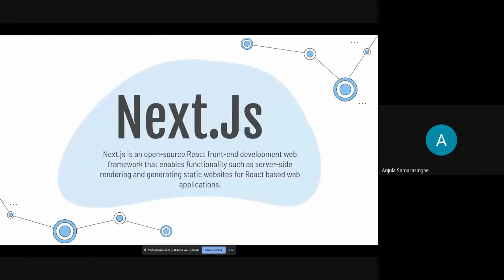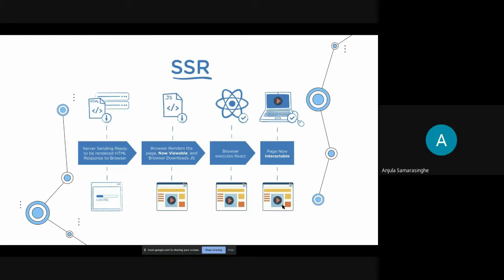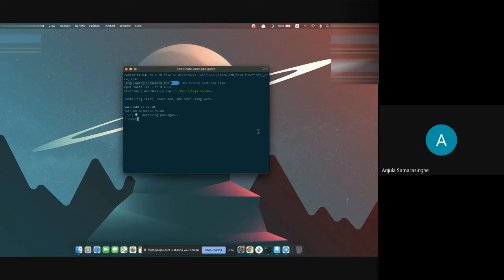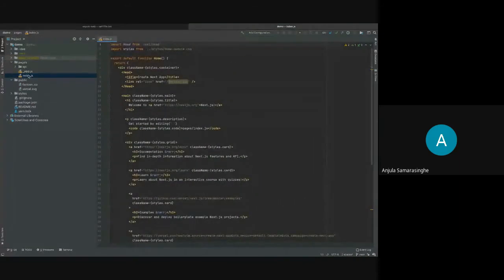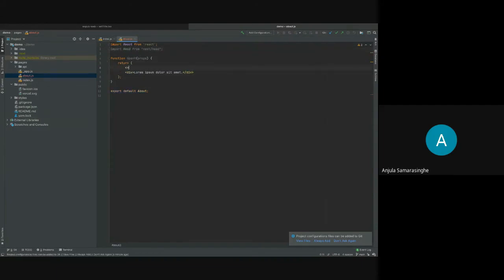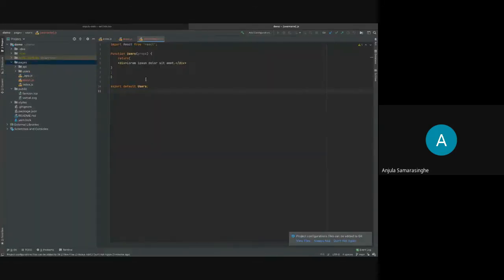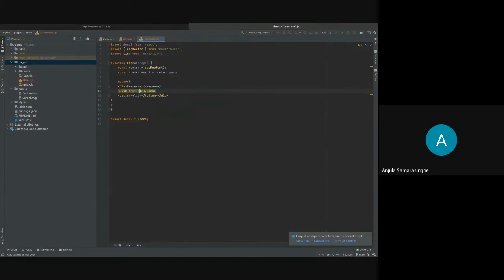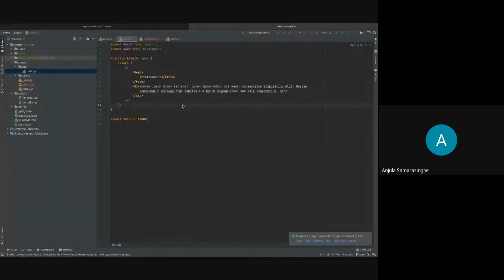Introduction to Next.Js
This is the first session we had (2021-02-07) and my session.
For watch the other videos please visit the official SEF youtube channel.